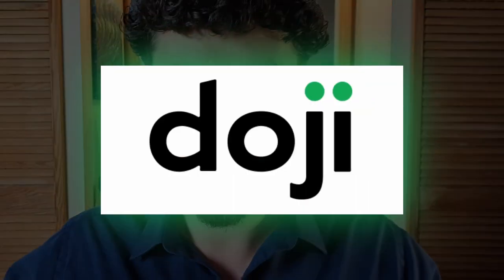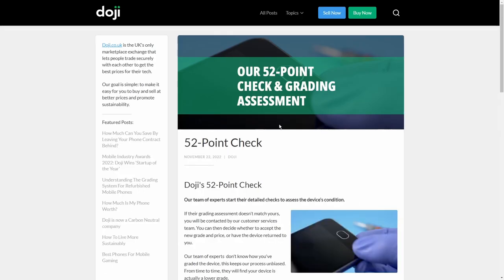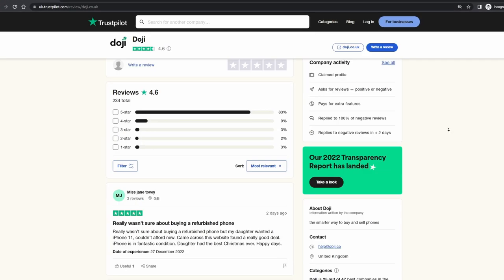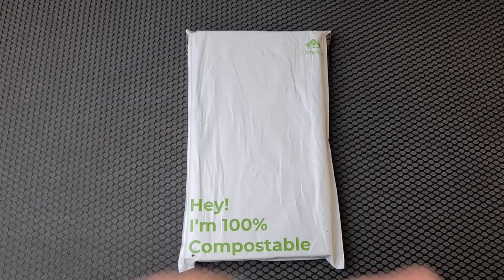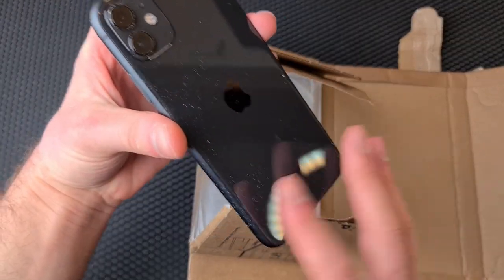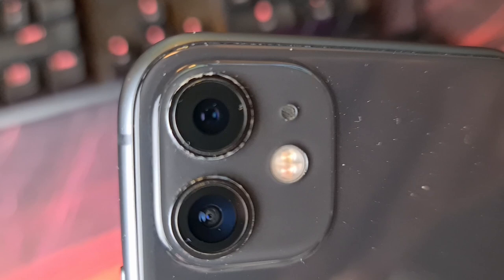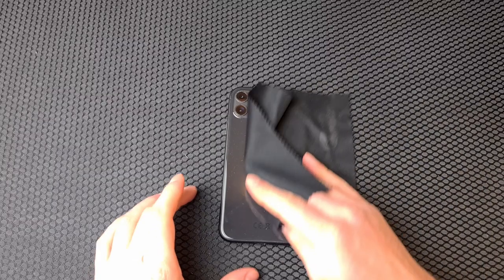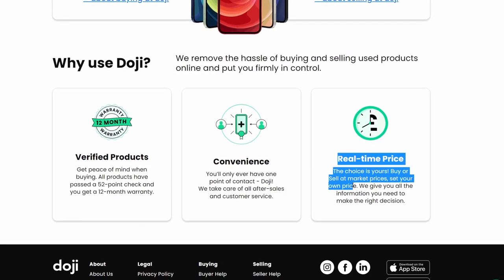I bought a refurbished iPhone from Doji... Is it a Scam?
I bought an iPhone from tech refurbisher Doji from their site doji.co.uk they are new competition to backmarket in the refurbished tech space.

I review the buying experience and condition of the iphone (smartphone) and compare the experience to my recent purchases from backmarket... should I do amazon renewed next, cex, musicmagpie, offerup?

I’ll open it in a sec, but first Doji, which id never heard of until a couple of weeks ago… describe themselves as a ‘trading platform for refurbished smartphones’... they have 2 ways to buy, a sell price which you can buy at immediately, and an offer price, which you make, and if anyone is willing sell to you for that price, they can.

Now i bought this iphone 11 at a sell price of 250 pounds, because that allowed me to use a coupon code for 10 pounds off, bringing the price to 240, which also included the postage...